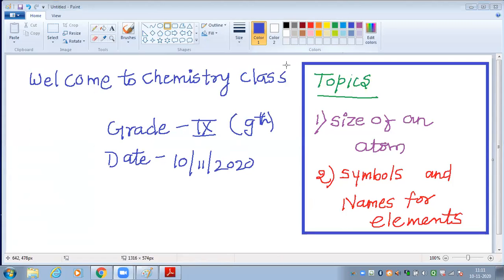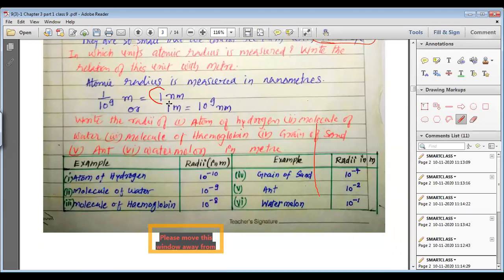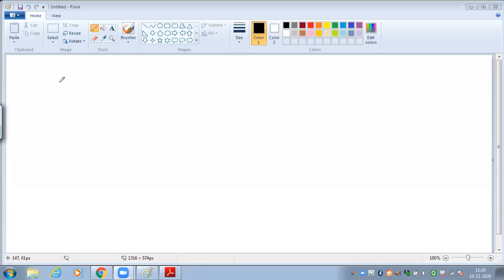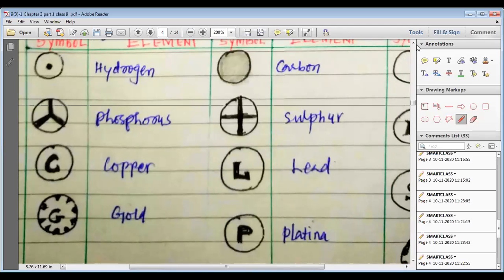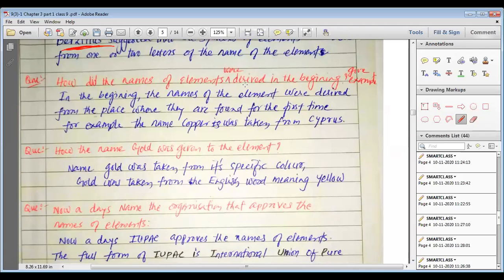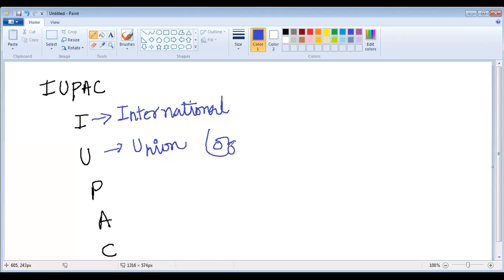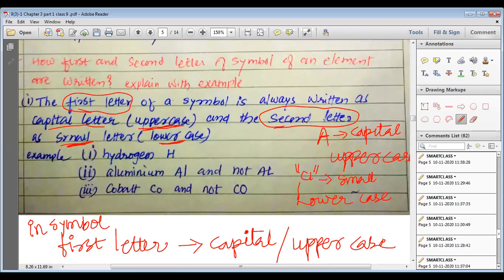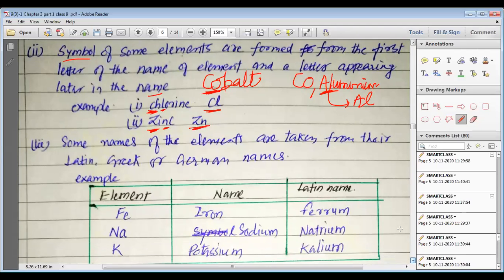size and significance of an atom Symbols of elements rules to write symbols examples IUPAC full form